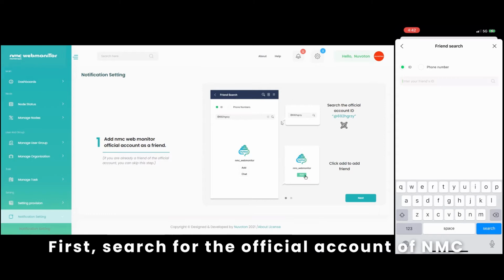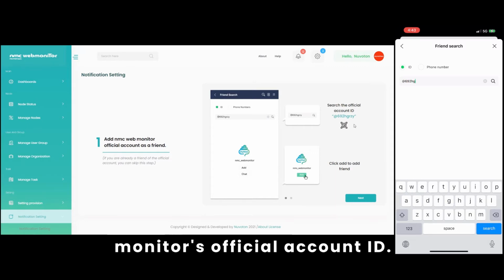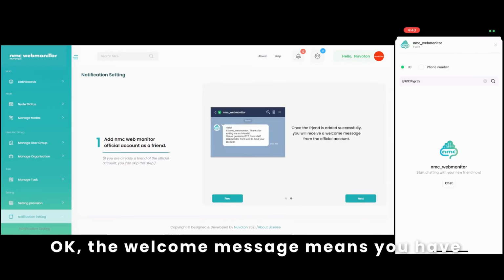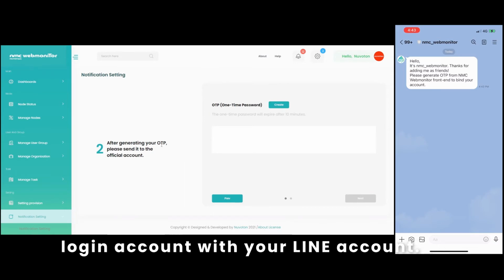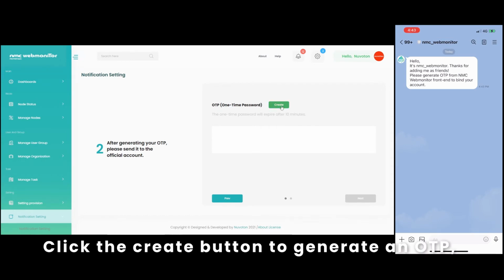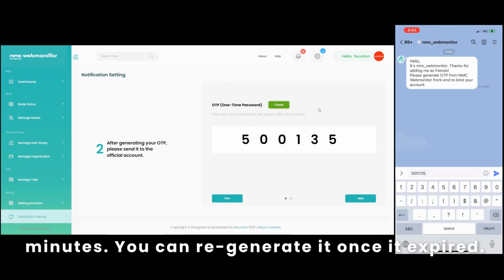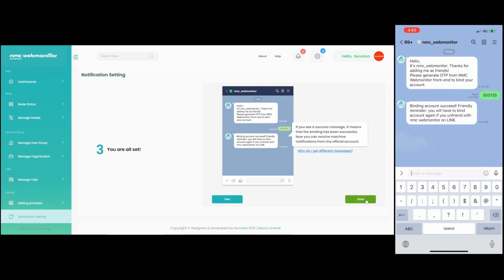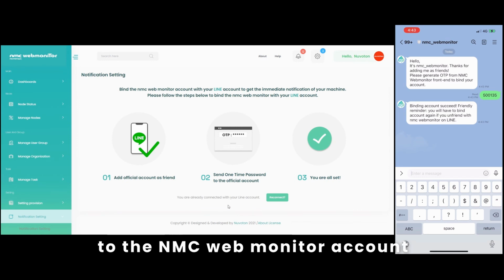Event Notification (Step-1 of 2) - Bind NMC web monitor account with personal LINE account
This video demonstrates how to bind your personal LINE account to official LINE account of NMC web monitor to receive event notifications from your machines.